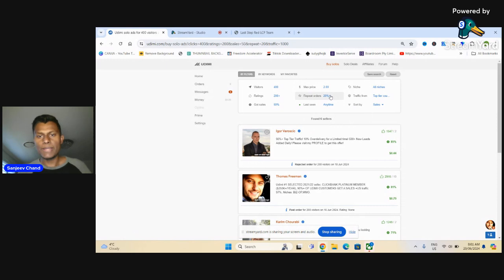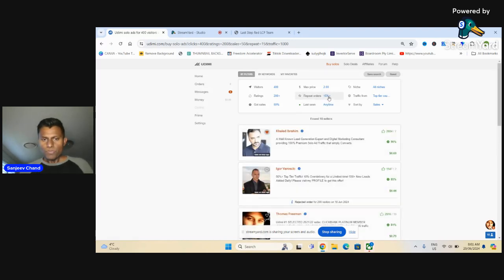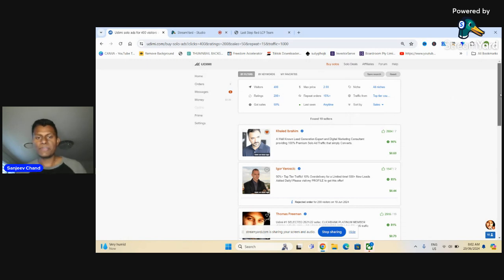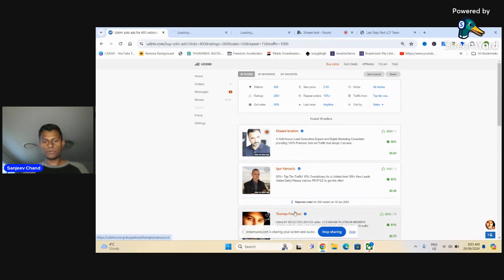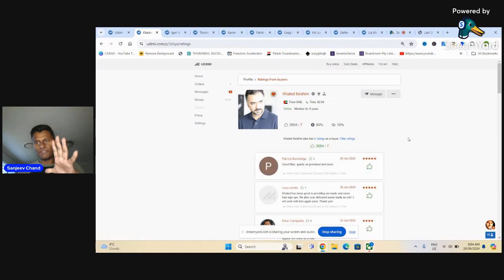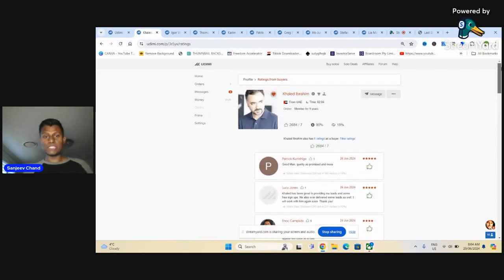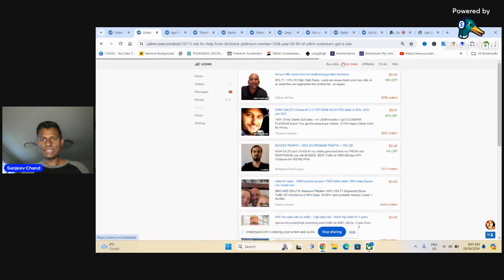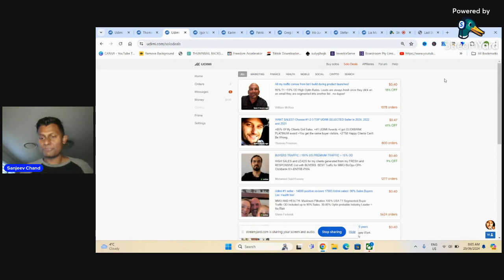Honest Udimi Review & Unknow Secret Trick !! Make Money Online 2024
Get Udimi $5 Discount If Sign With This

SanjeevChand , SANJEEVCHAND . SANJEEV CHAND